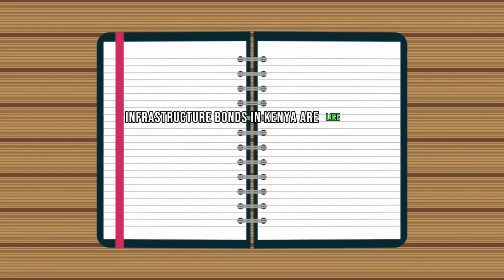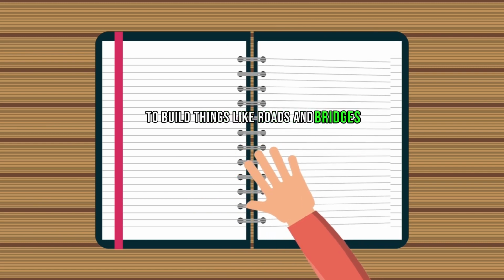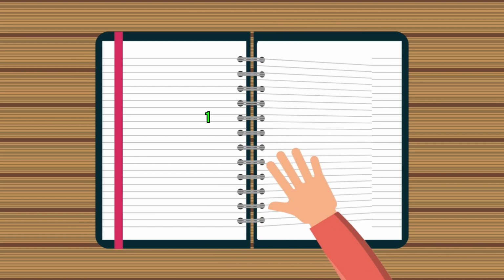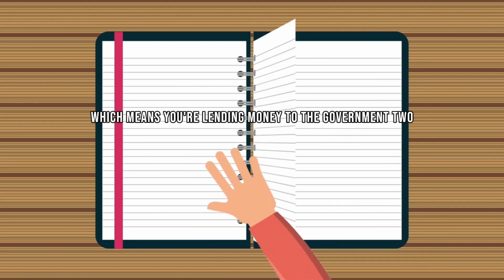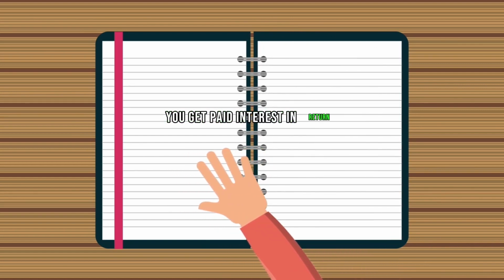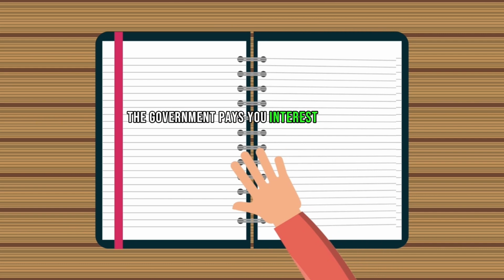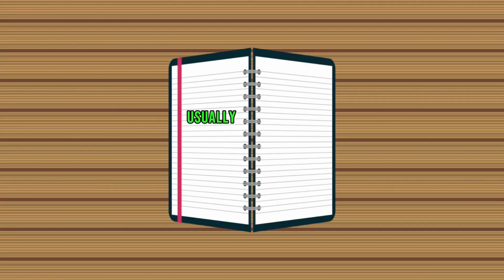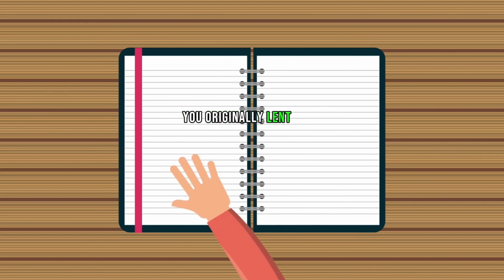What is infrastructure bond in kenya 2024 | how to buy bonds in kenya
What is infrastructure bonds kenya 2024 | how to buy bonds in kenyaWhat is infrastructure bonds kenya 2024? Learn all about infrastructure bonds in Kenya for the year 2024 in this informative video. Discover what infrastructure bonds are, how they work, and why they're essential for Kenya's development. From treasury bonds to tax-free options, find out how to invest in bonds in Kenya, the best options available, and how to buy them hassle-free. Whether you're a seasoned investor or new to investing, this video provides valuable insights into investing in Kenyan bonds and maximizing your returns. Don't miss out on this opportunity to invest in Kenya's future while potentially enjoying tax benefits with no-tax bonds.